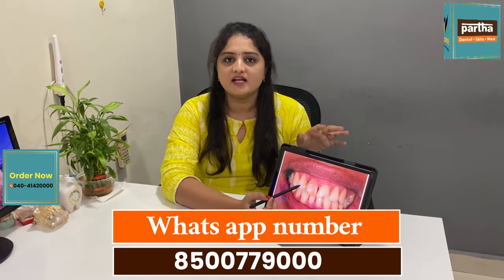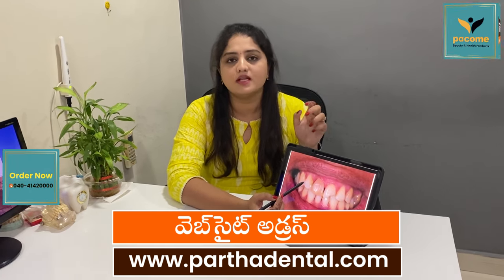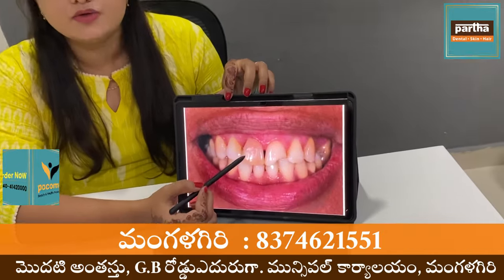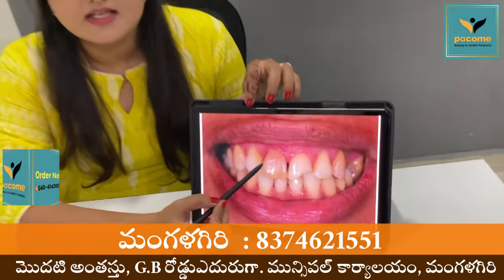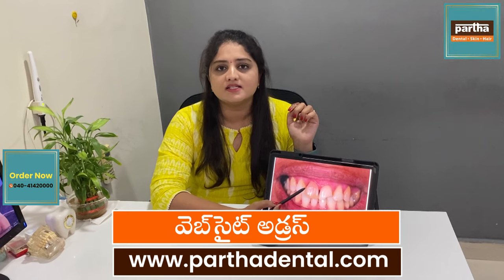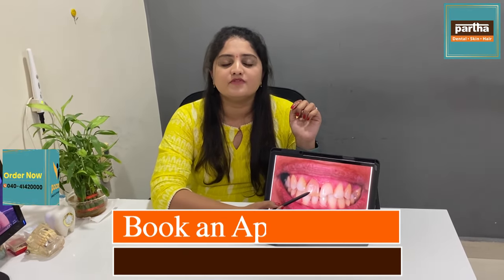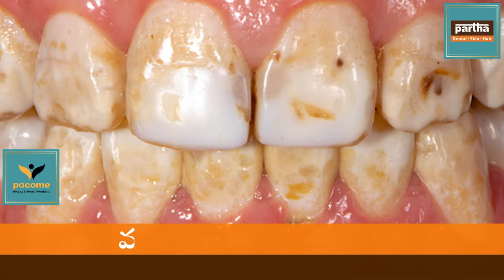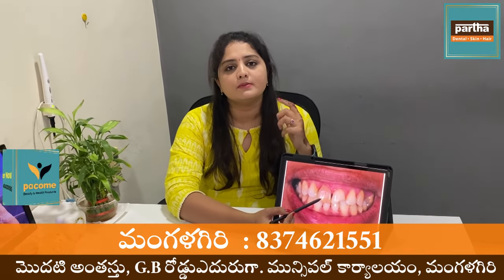Fillings Treatment | Dr.Sravani | Mangalagiri | Andhra Pradesh